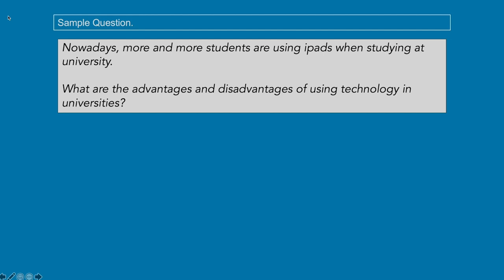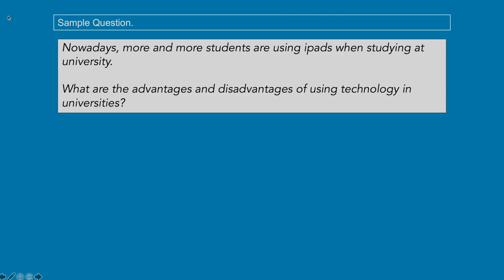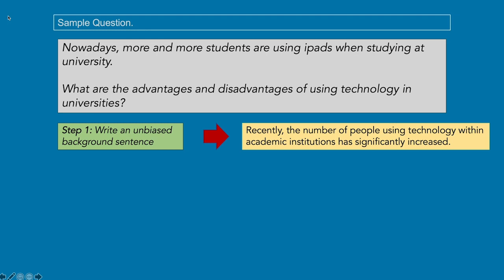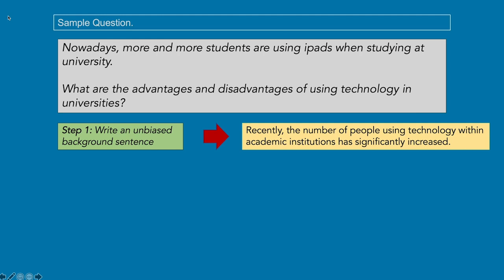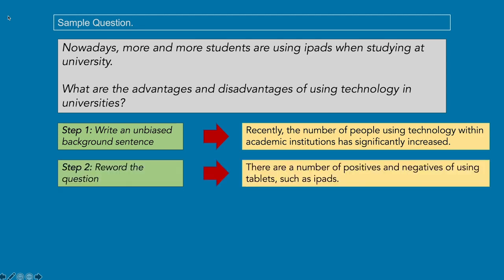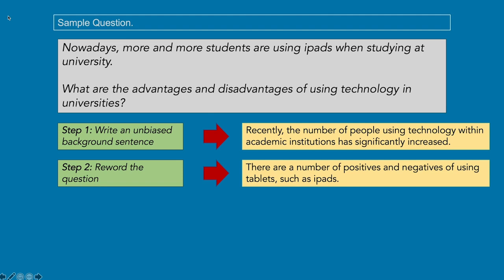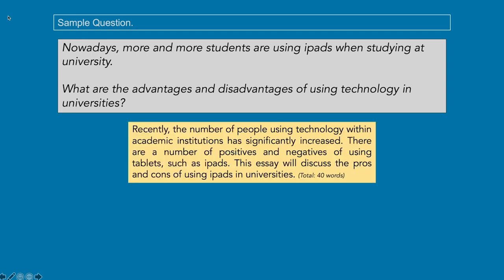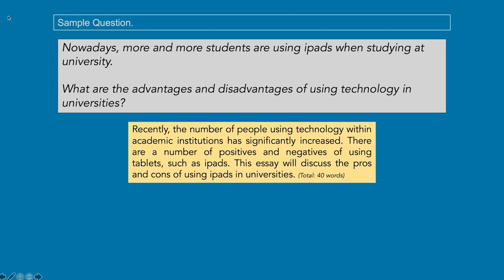Writing Task 2 Tutorial MADE EASY!!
This video will explain how to write the perfect introduction paragraph in 3 simple steps.

►  IELTS Books
- Cambridge Guide to IELTS